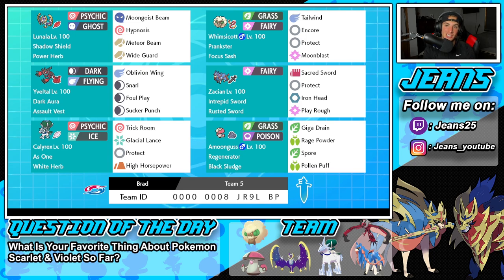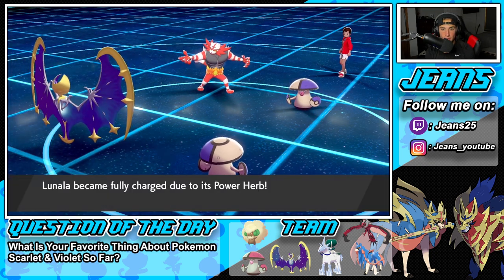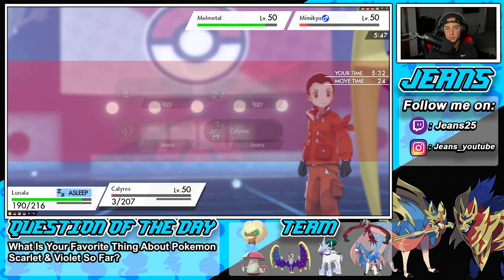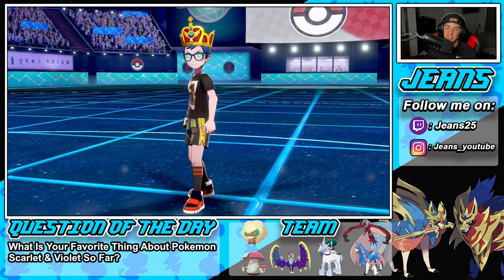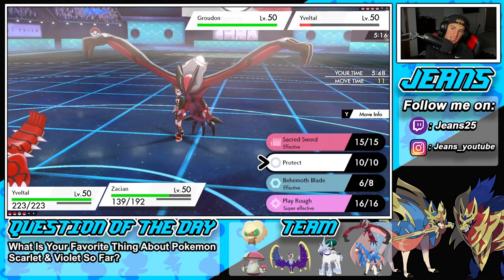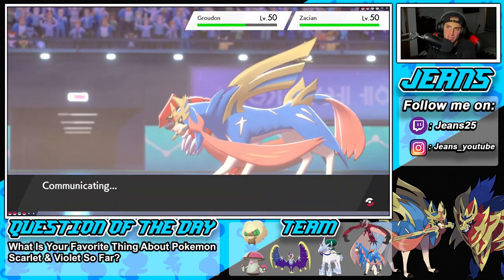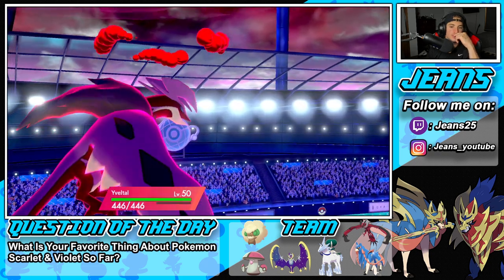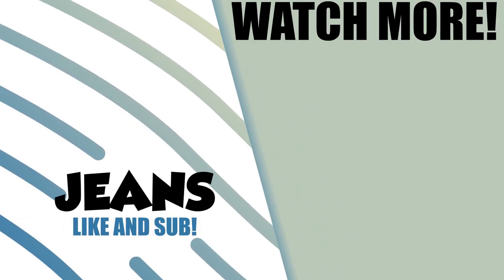Power Herb Lunala Can Destroy Teams! - Pokémon Sword & Shield Competitive Ranked Double Battles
Team Code: 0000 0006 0L2G 1L

Power Herb Lunala Series 13 Team that we show off in Ranked Battles!

GAME INFO
Name: Pokemon Sword and Pokemon Shield
Developer: Game Freak
Publisher: The Pokemon Company, Nintendo
Platforms: Nintendo Switch
Release Date: November 14, 2019